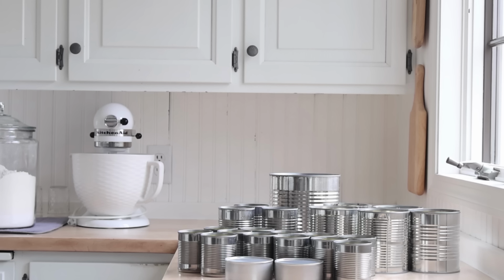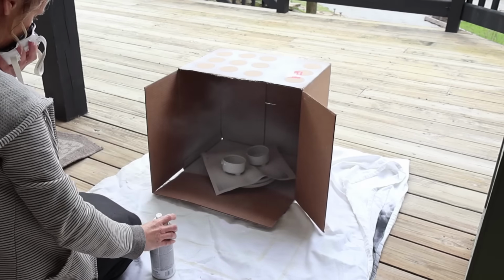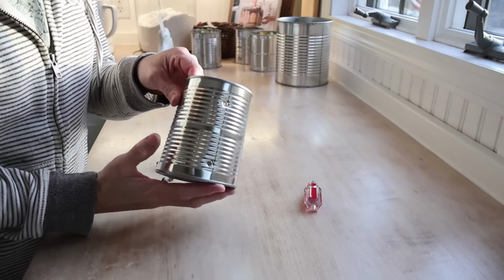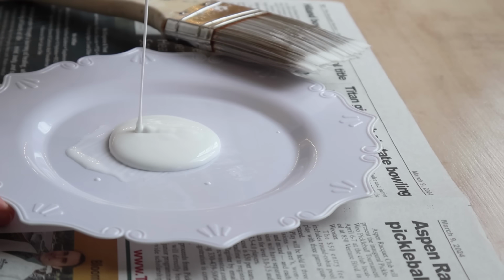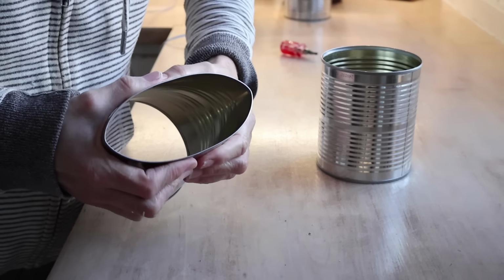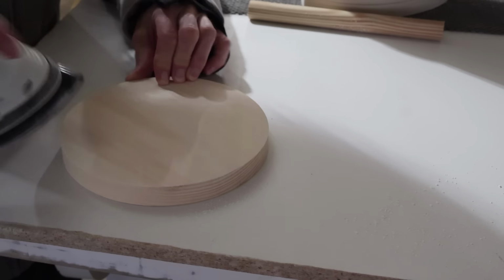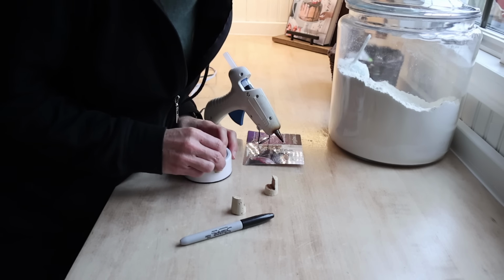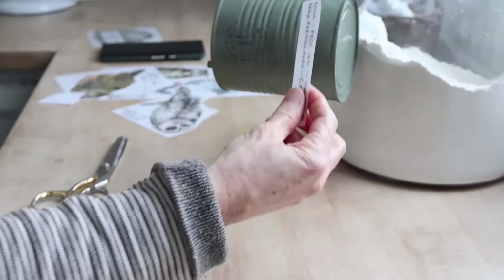Tin Can Projects ~ Trash to Treasure ~ Repurposed Tin Cans ~ Tin Can Crafts ~ Upcycled Trash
Join me for a fun video where I turn empty tin cans into something useful!
TIN CAN CANDLES
FAVORITE PAINT BRUSH
OLDE ORCHARD COLLECTION SOAP
LINKS OF ITEMS I TALK ABOUT AND/OR USE:
BLACK WIRE
SILVER CHAIN
HARDWARE FOR PLANTER
RING FOR UTENSIL CADDY
PATTERSON ART STUDIO

SOME OF MY REPURPOSED ITEMS ARE HERE:
4872 McKinley Place Dr.